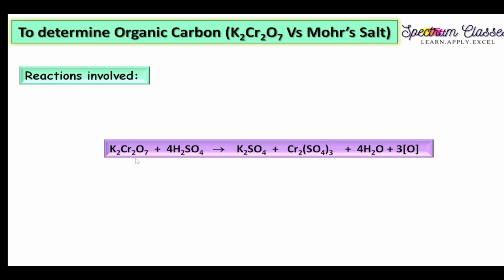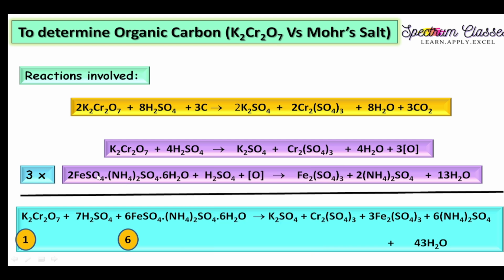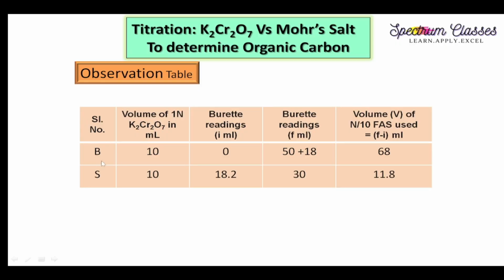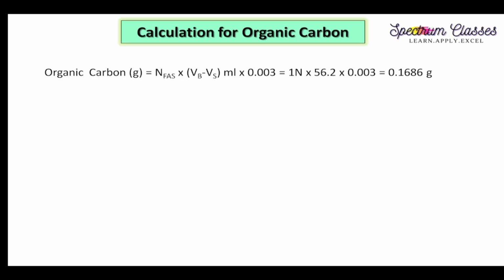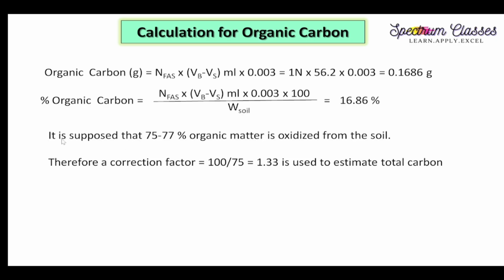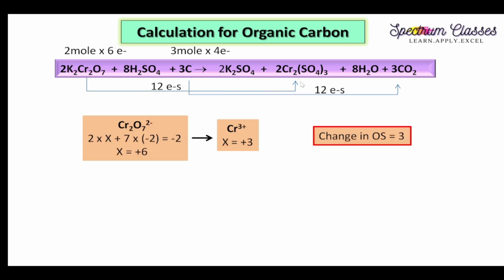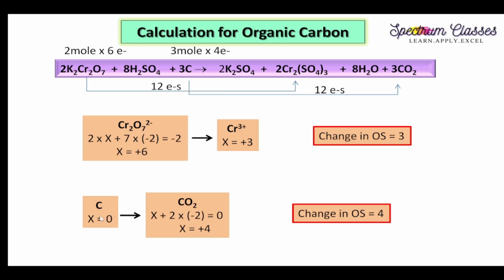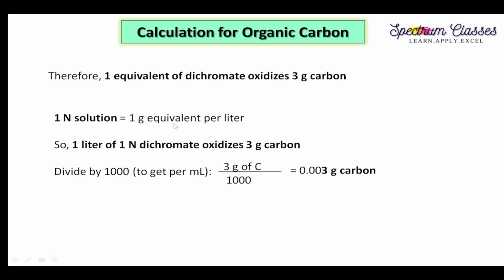Soil Organic Carbon by Walkley-Black Method| Civil Engineering and environment Science| Lab Activity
Soil Organic Carbon by Walkley-Black Method|
Lab_ Activity